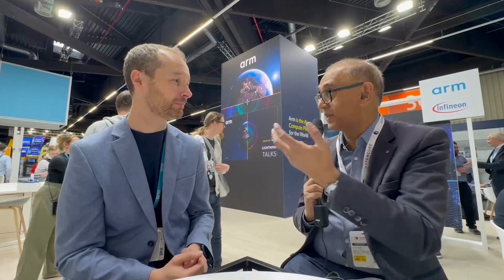Embedded World 2024 Interview: Paul Williamson of Arm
In this video interview, we chat with Paul Williamson, SVP for IoT at Arm.